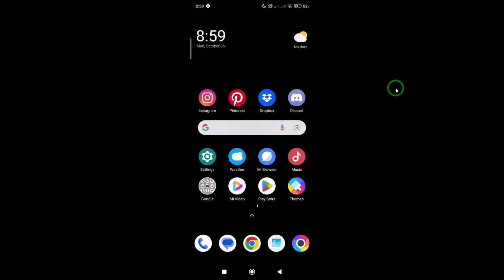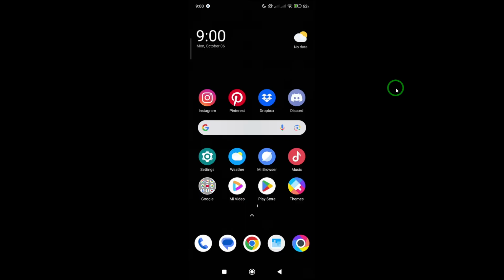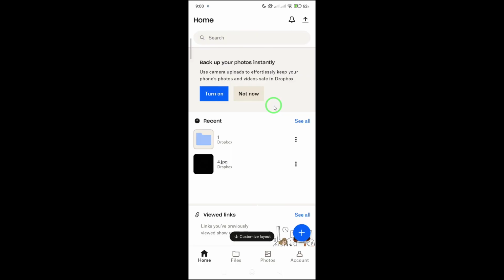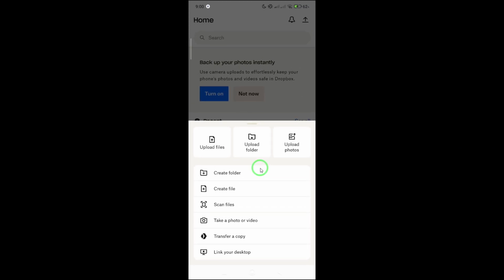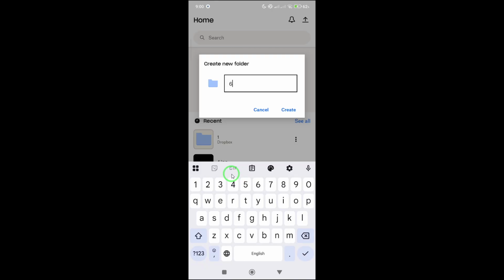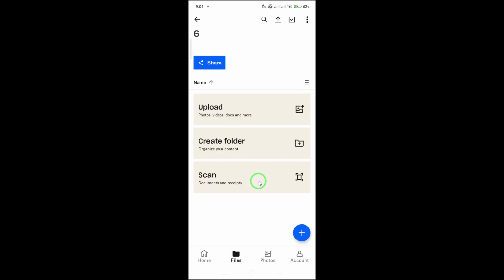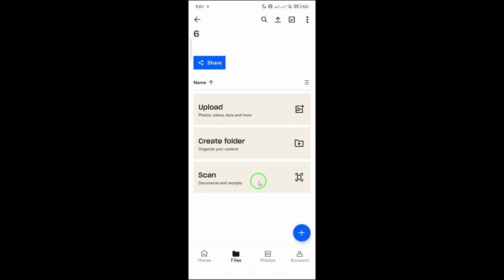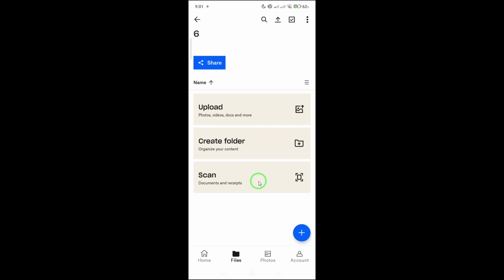How To Make A Dropbox Folder (Updated)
Learn how to make a Dropbox folder in just a few easy steps! This updated guide walks you through creating a new folder using the Dropbox mobile app, perfect for organizing your files and sharing them efficiently.

Follow these steps:

1. Open the Dropbox app on your mobile and sign in

2. Tap the +- (plus) button at the bottom of the screen

3. Select Create new Folder, type the folder name, and tap Create

Keep your Dropbox organized and accessible anytime, anywhere with this simple tutorial.
Timeline:
00:00 Start
00:12 How to do it
01:05 End